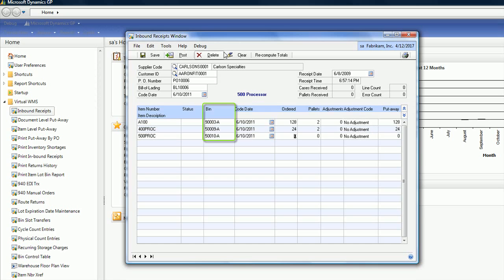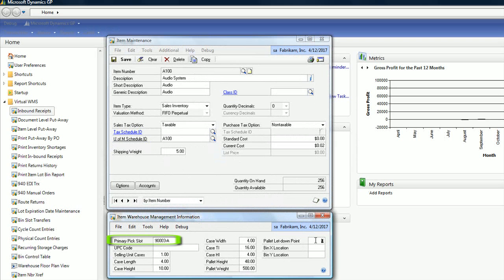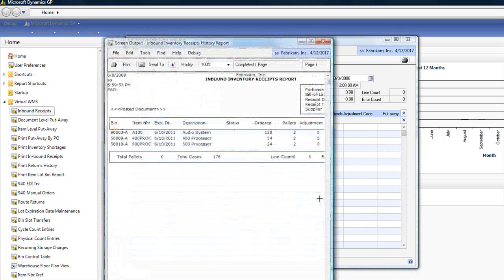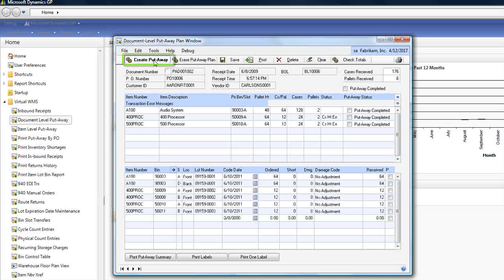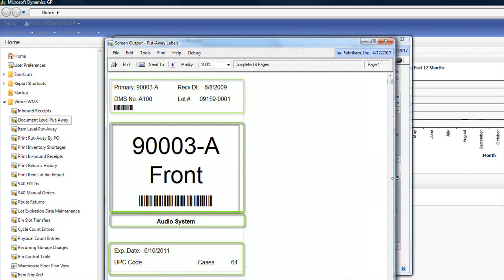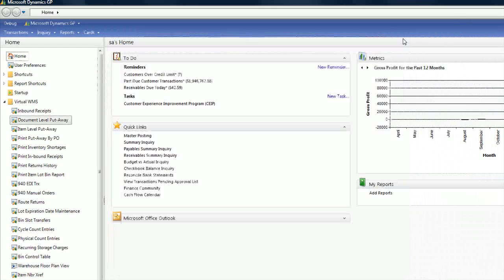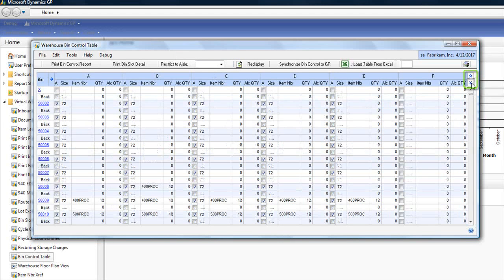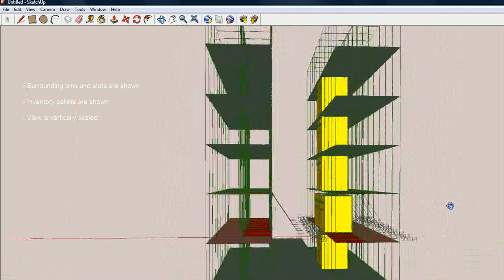Virtual Warehouse Management System Part 2 of 3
This is the second of a 3-part 20-minute presentation on a product called the Virtual Warehouse Management System, developed by Greg Frazier, CPA, PLLC.  Greg Frazier is a certified public accountant and his firm is a Microsoft Certified Partner with a Silver ISV Competency.

The Virtual WMS is an ideal solution for warehouse contractors and logistics service providers that require a system for tracking high volume in-bound and out-bound pallet traffic, as well as stock let-down activity, bin transfer activity, daily recurring storage, and other billable services to their warehouse customers.

Greg Frazier, CPA, PLLC provides customized business solutions for small and mid-size businesses in automotive supply manufacturing, healthcare and wholesale distribution. Popular accounting packages such as Microsoft Dynamics GP and Intuit's Quickbooks are used as a base to provide customized business solutions. Software development tools such as C# in Microsoft Visual Studio .NET, Dexterity and Perl are utilized. Microsoft SQL and MySQL are typical data base platforms for the solutions provided.